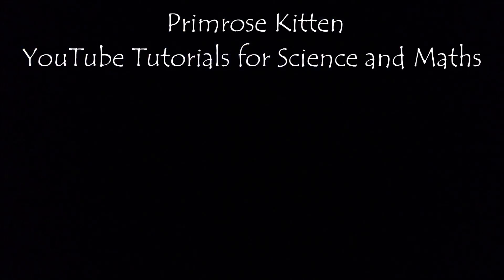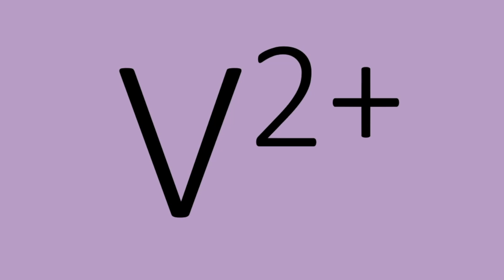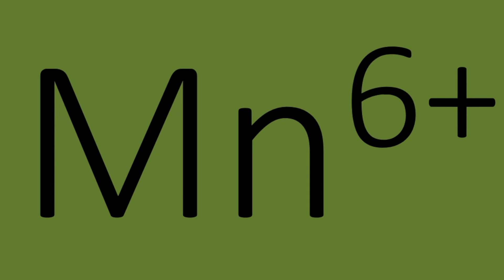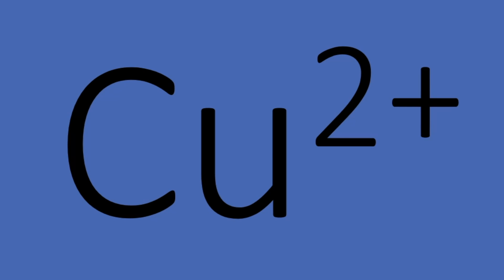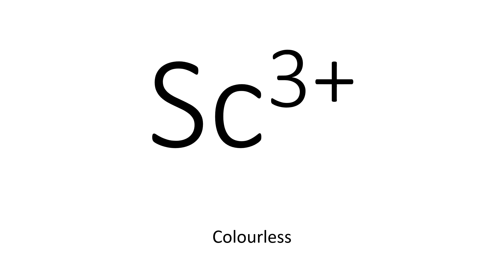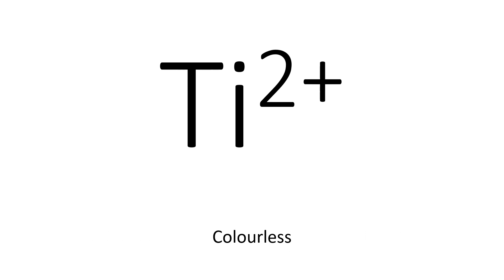Colours of transition metal ions in aqueous solutions | A-Level Chemistry